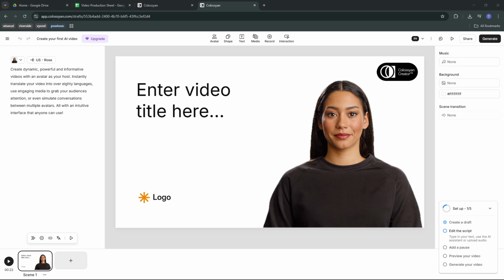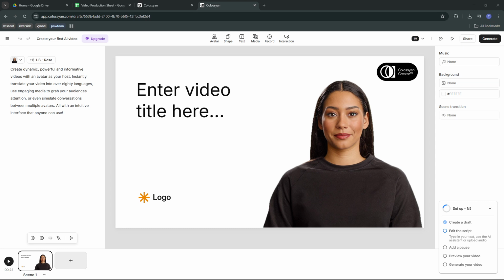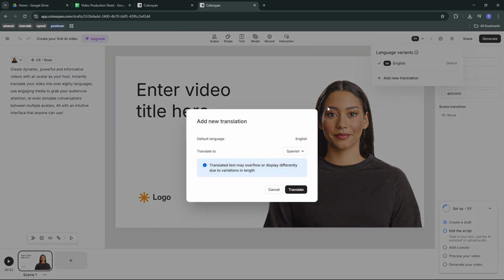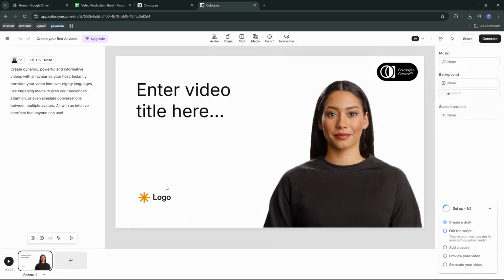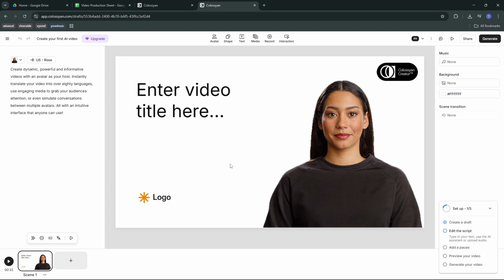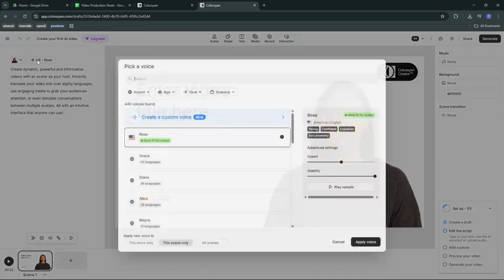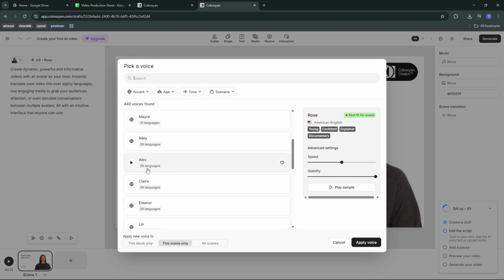How To Change Voice And Language In Colossyan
today we're going to explain how you can change the voice and language of your content in Colossyan.